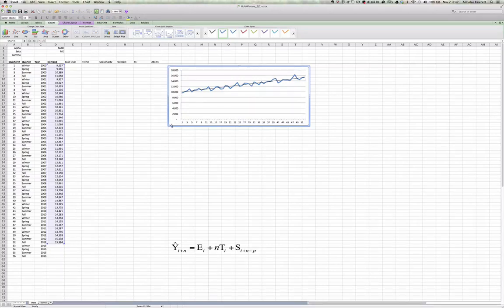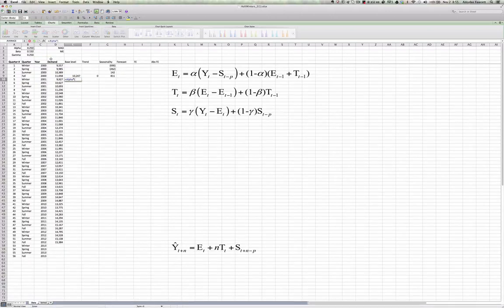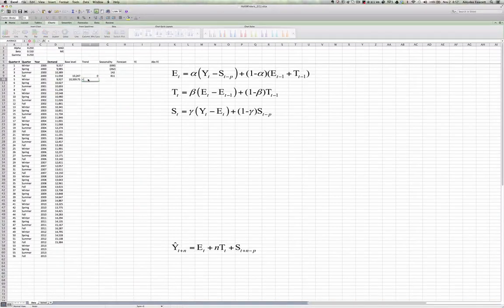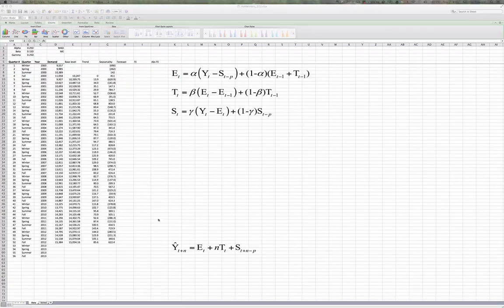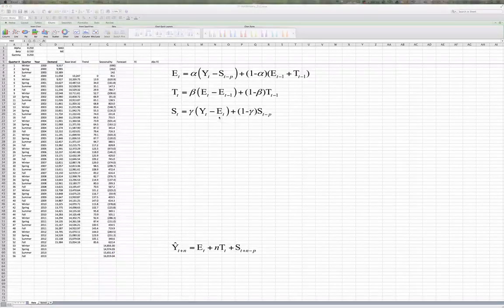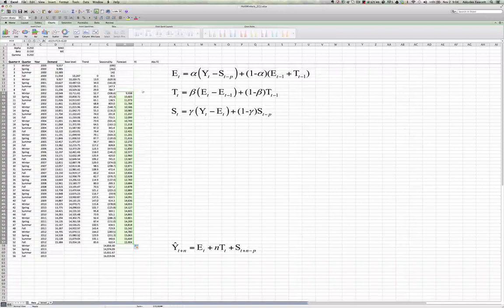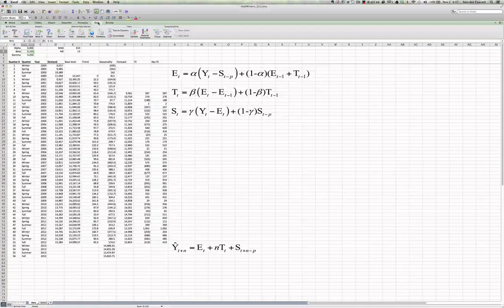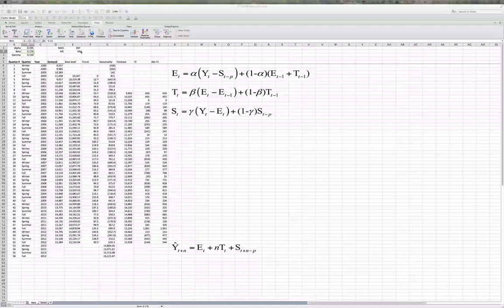Holt Winters 2